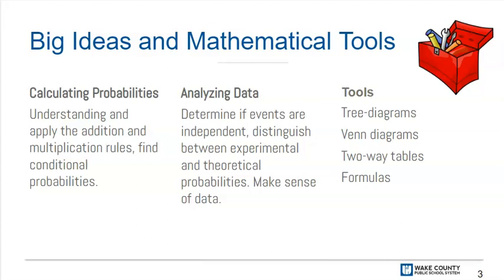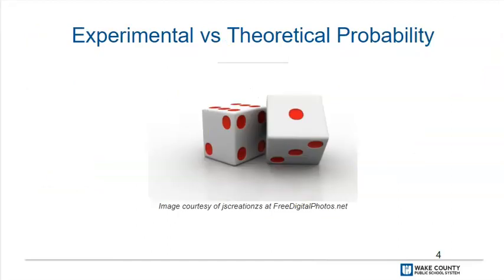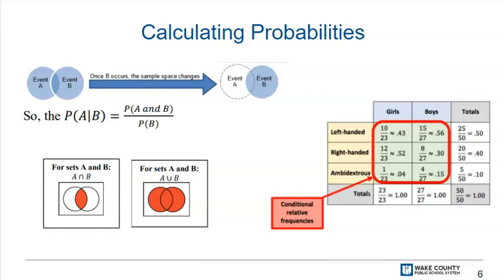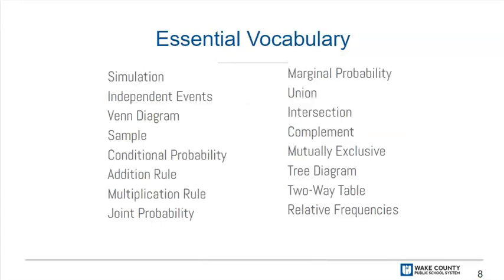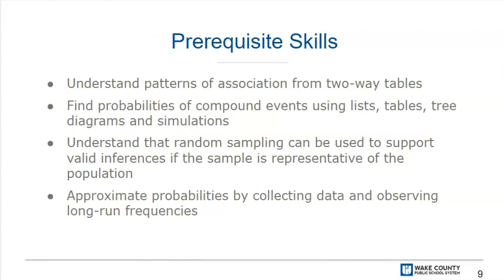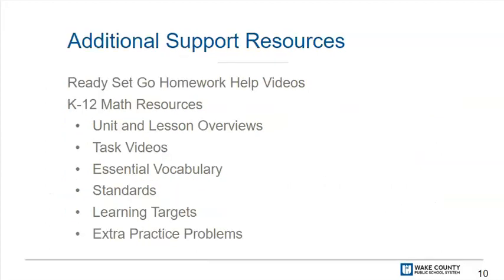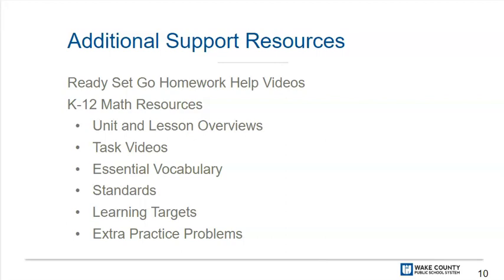Math 2 Unit 8 Overview